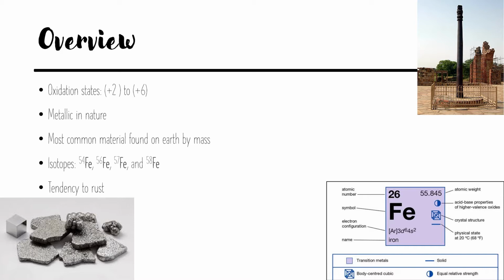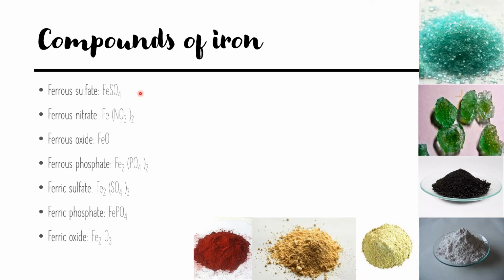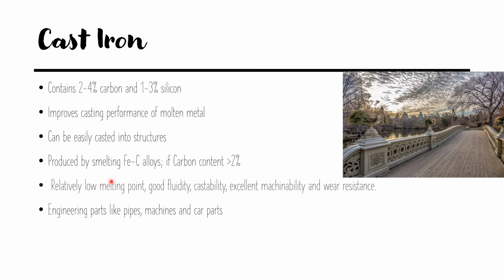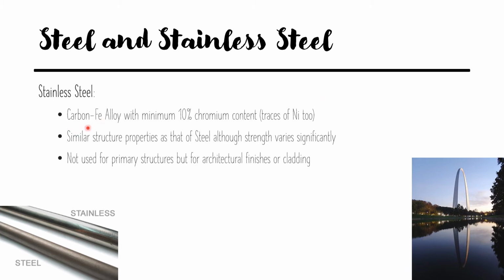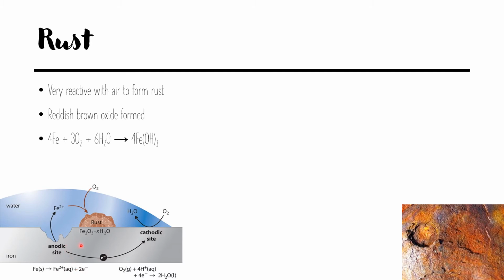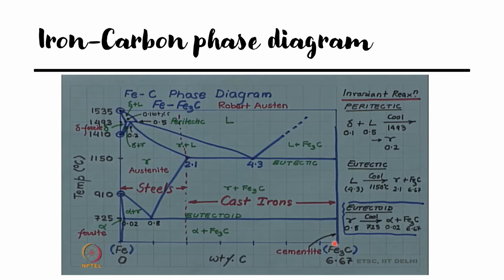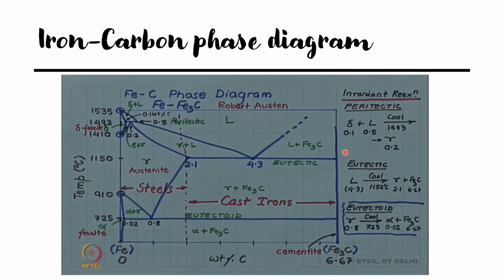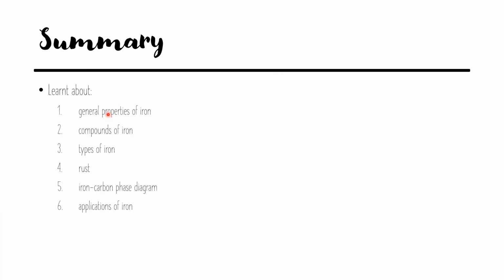Iron| Metallurgy| Peeyush Mishra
This video will teach everything regarding iron. We will be talking about basic properties of iron, types of iron(Cast iron, wrought iron, pig iron, steel and stainless steel), rust, iron-carbon phase diagram and applications of iron.